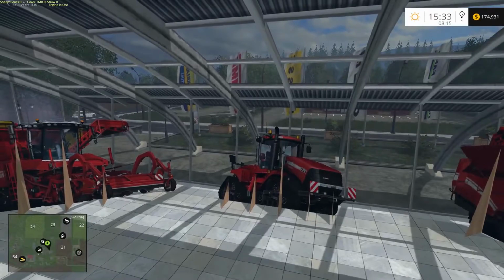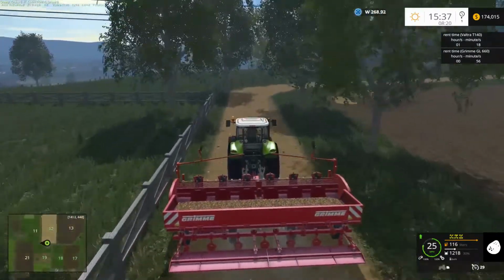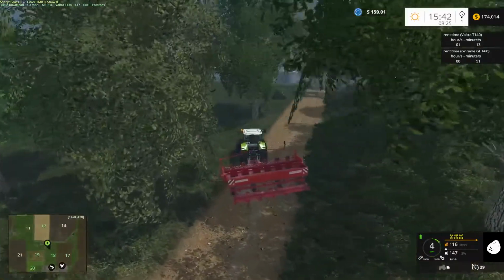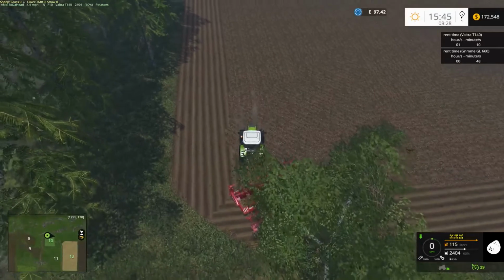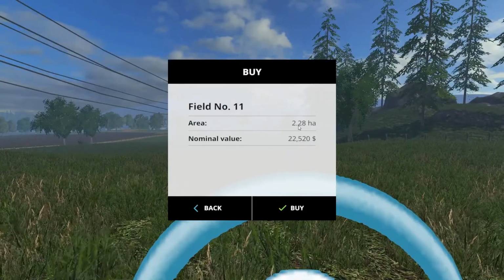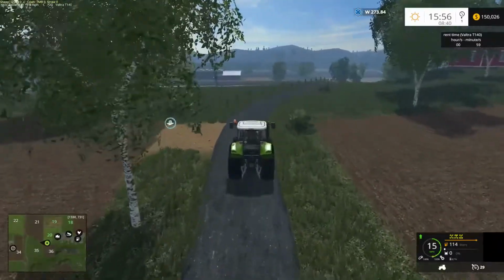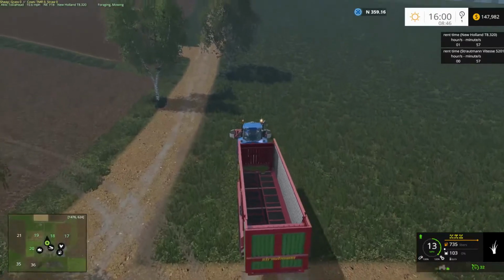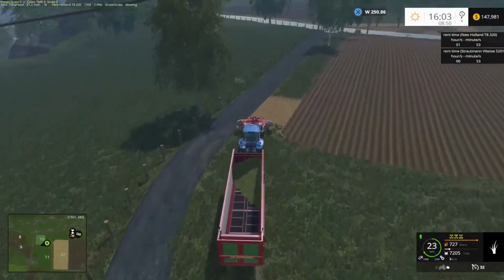Akiic ToDaHead Plays Farming Sim 15 Great Smoky Mts. S2E14- Potatoes and Extended Episode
The Great Smoky Mountains

Welcome to the Great Smoky Mountains. The terrain is hilly and unforgiving. Do you have what it takes to tame the mountains and become the most respected farmer among the locals?

This map is the standard size with various field sizes. You will find all of the default animals, and crops, plus soybeans. Chopped straw, and the SOLID (only) manure mod has been added.

Sellpoints Include:

Tractor supply (woodchips) (You also may purchase trees, seeds, and fertilizer here)
Hanson Feed Mills
Cherokee Mills
Farm Shop (eggs sell here, as well as an atm, help, seeds, and fertilizer)
Train Depot (Working Train)
Log Mill (Working Train, or sell by placing lumber in pond)
Bassest Auction (Wool sells here, you may also buy seeds and fertilizer)

You can use any point in the stream in the map to refill your water tanker
Bales can be sold in the back of the Farm Shop (the sellpoint, not the tractor dealer) or at the BGA.
Milk is sold automatically at the default time

Intro by Taff in Exile